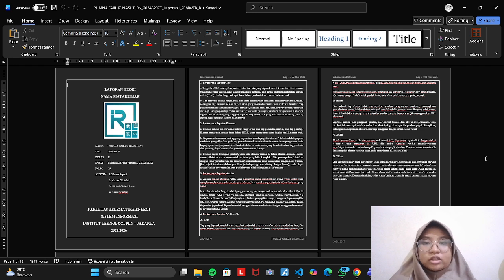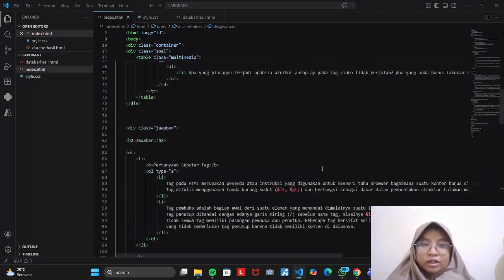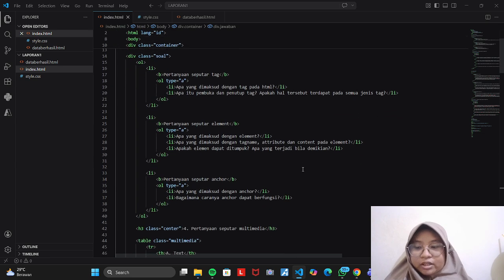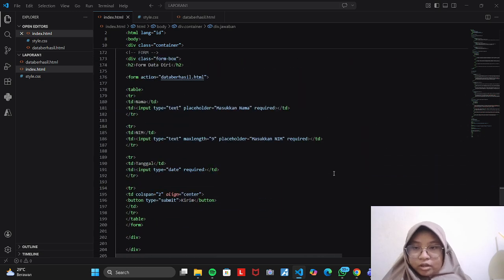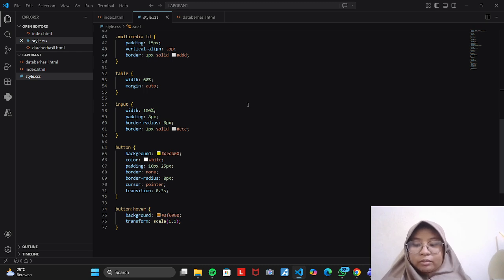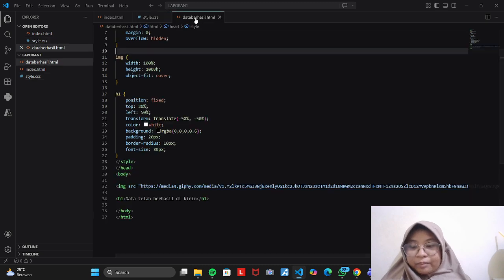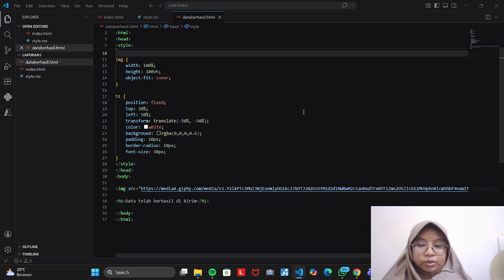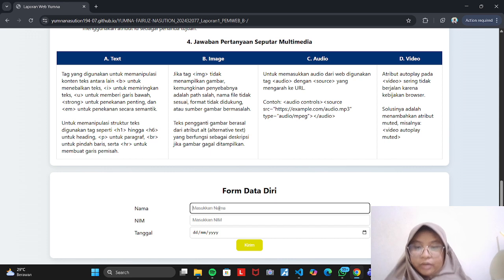YUMNA FAIRUZ NASUTION_202432077_LAPORAN1_PEMWEB_B